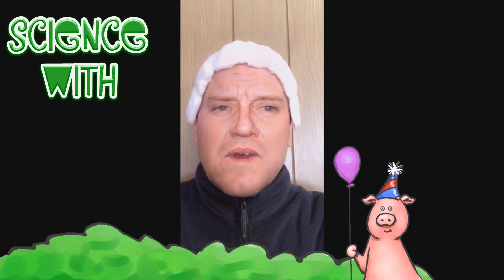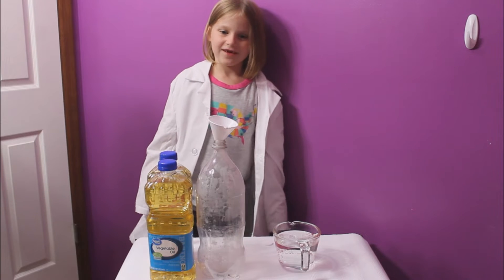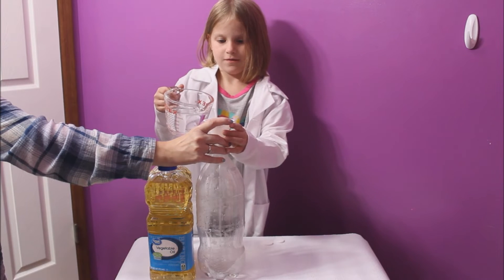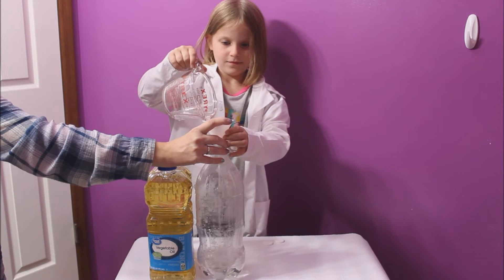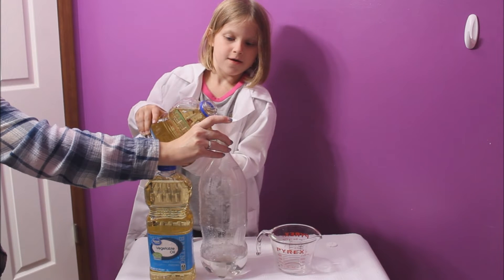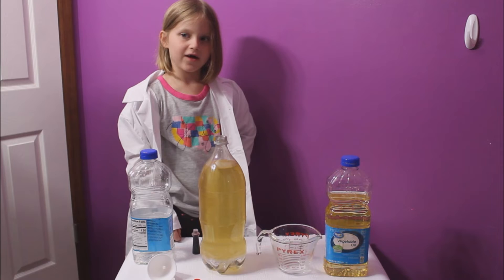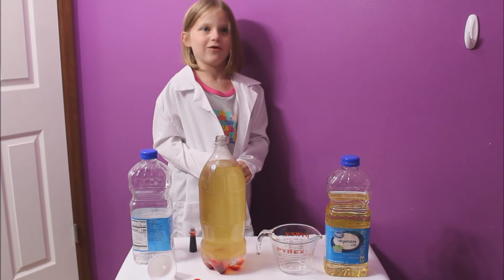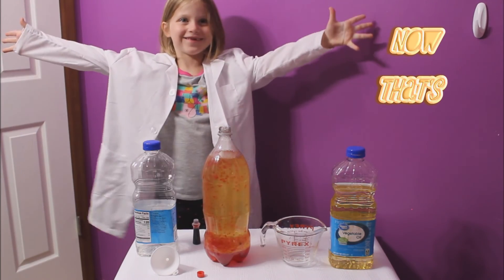Science With Emma Episode 3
Emma Meek teaches kids the importance of science through simple experiments that can be done at home.